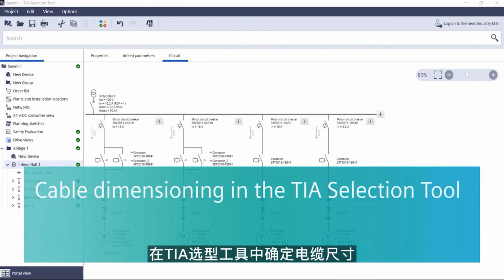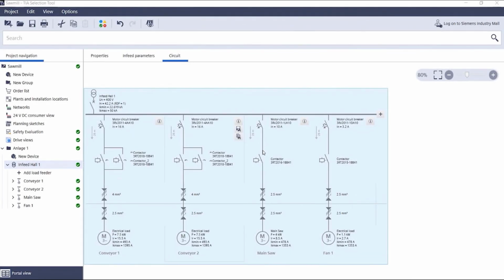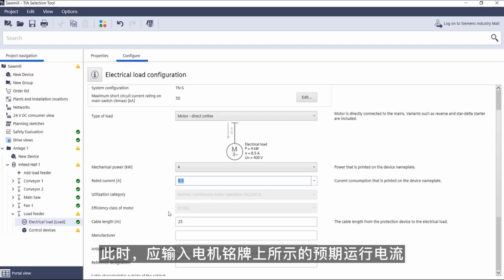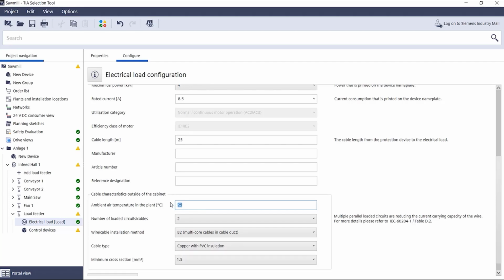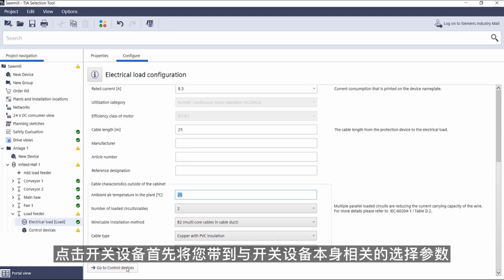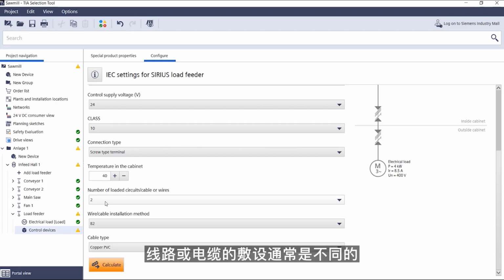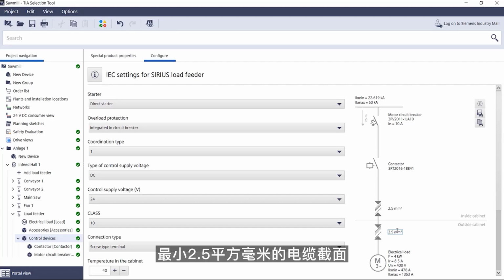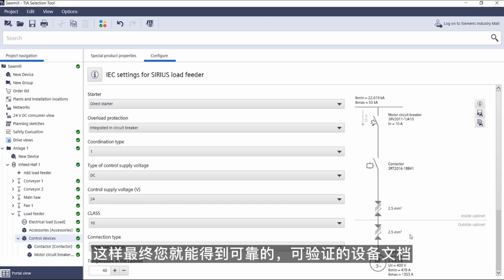2. SIEMENS TIA 选型工具 (TIA Selection Tool) - 确定电缆尺寸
2. SIEMENS TIA 選型工具 (TIA Selection Tool) - 確定電纜尺寸